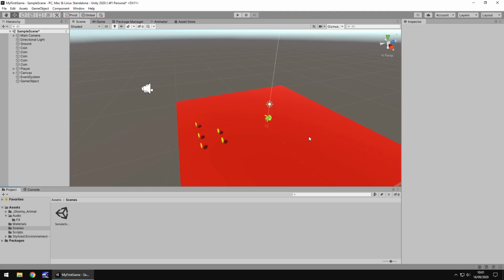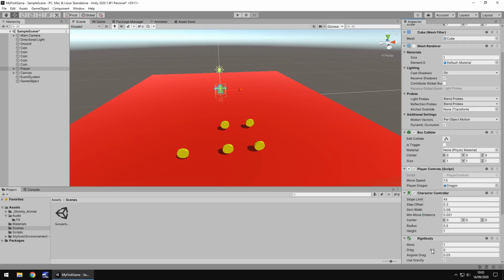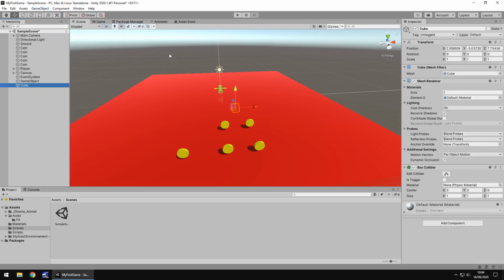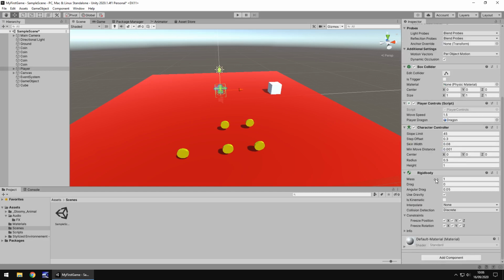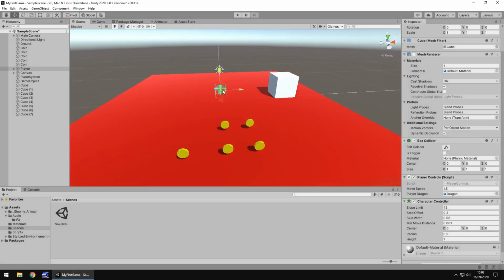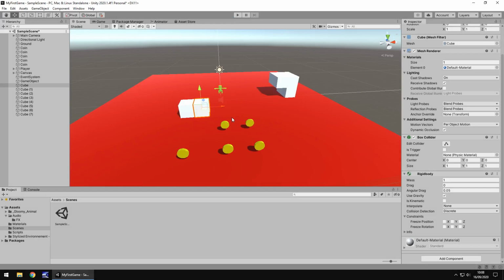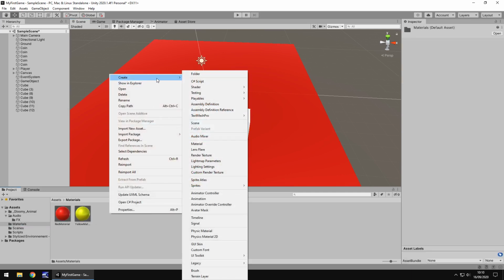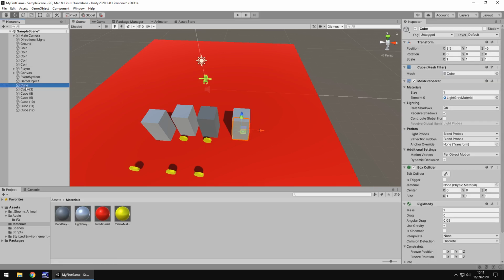HOW TO MAKE YOUR FIRST GAME IN UNITY ★ #10 - PHYSICS + MOVING OBJECT ★ LESSON TUTORIAL ★ JIMMY VEGAS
I'm Jimmy and in this Unity Tutorial we're going to explore simple physics and create some moving objects.

Who Is Jimmy Vegas?